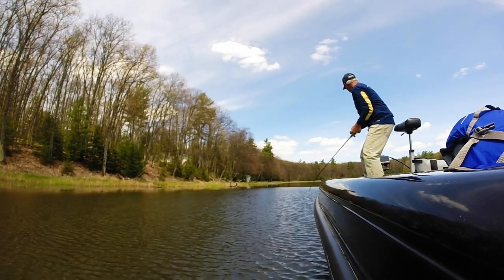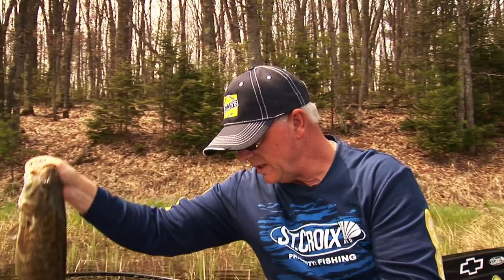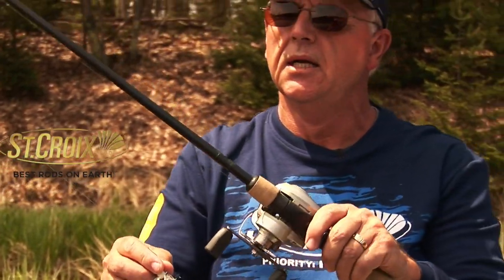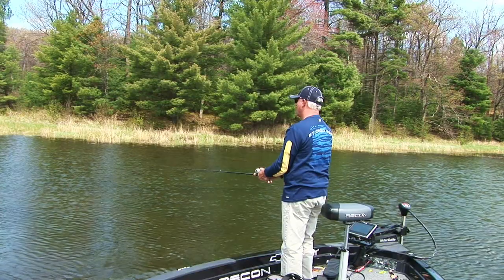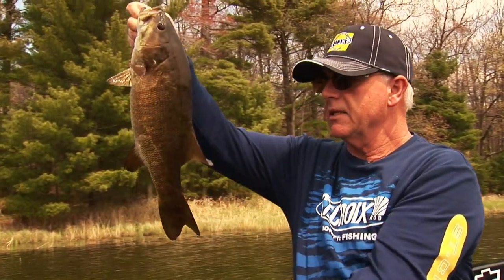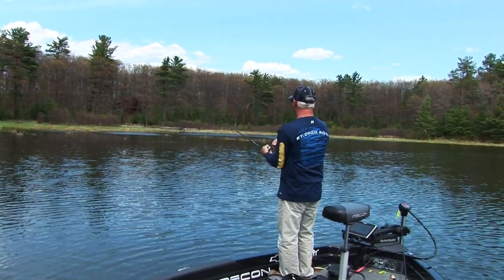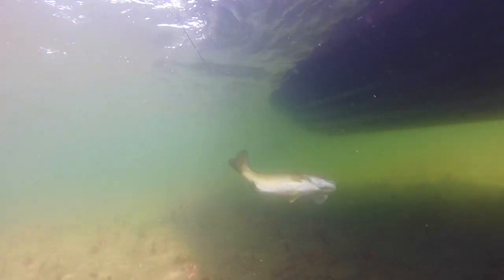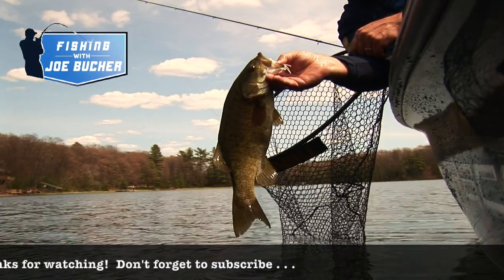BASS! Early Season Swim Jig Smallies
Shortly after ice out bass can be taken on suspender cranks.  Here's some tips on how it's done.

Gear Used in this show:
Featured Rod: St. Croix Legend Tournament Bass
Featured Lure: Wiggle Wart